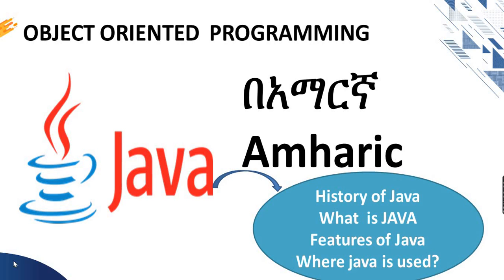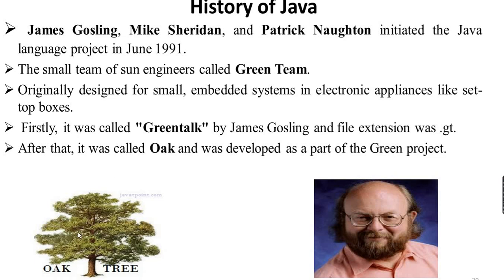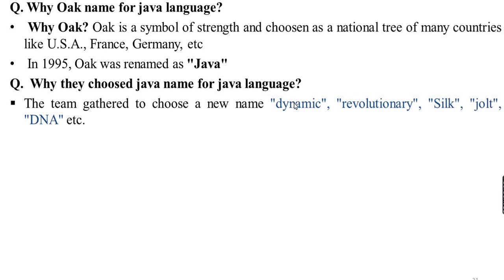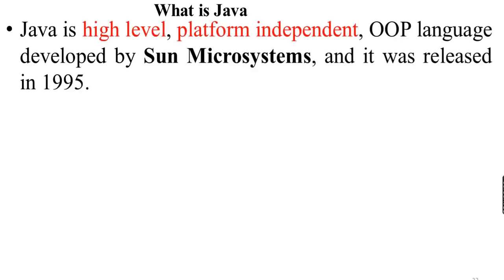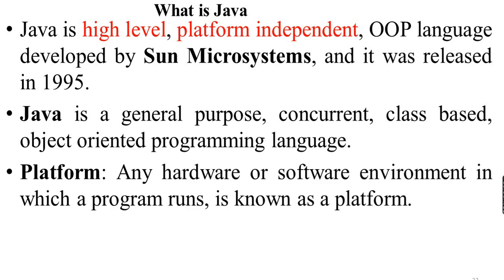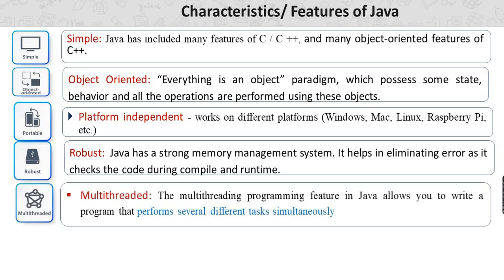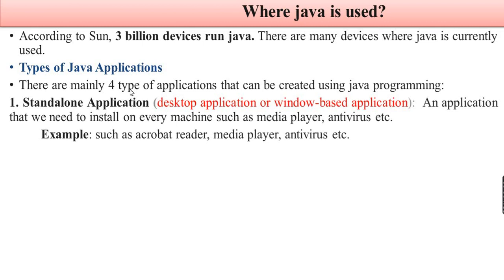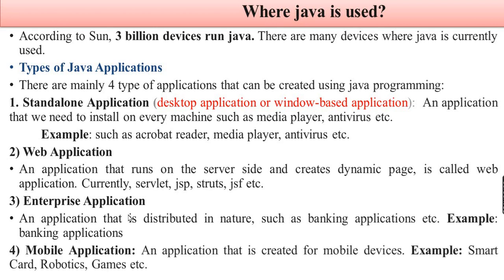Introduction to Java Programming በአማርኛ Amharic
this vedio
- describes history of java
what is java
why java
features of java programming